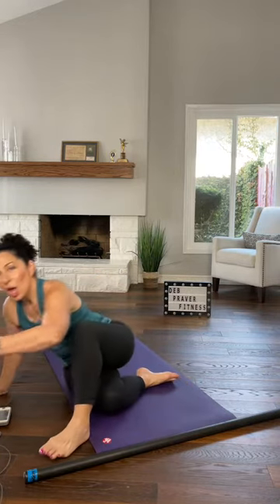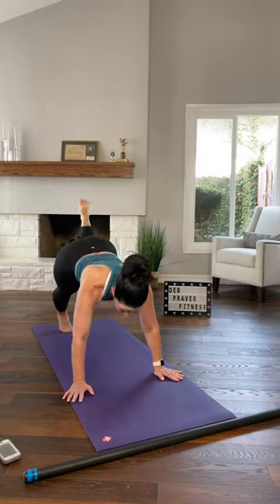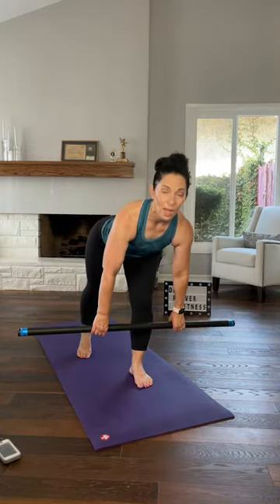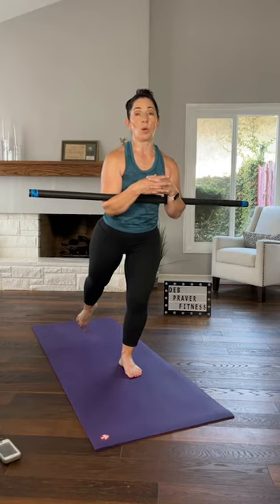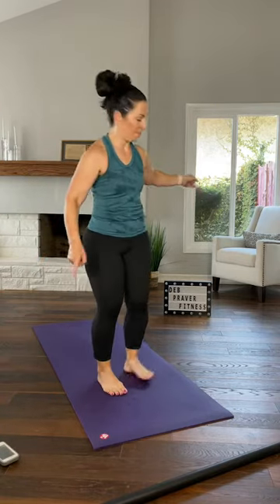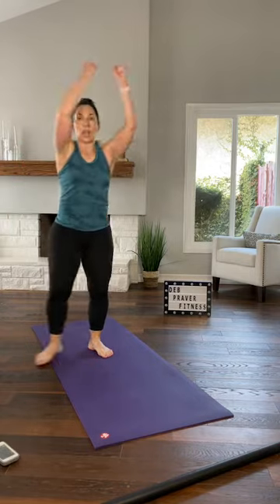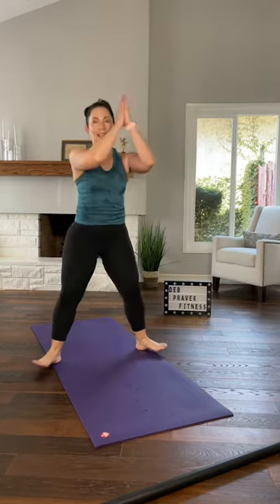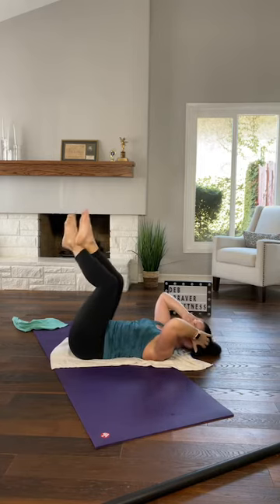Barre-ish Bootcamp 6/28/2021